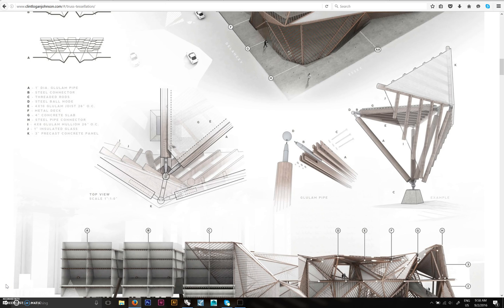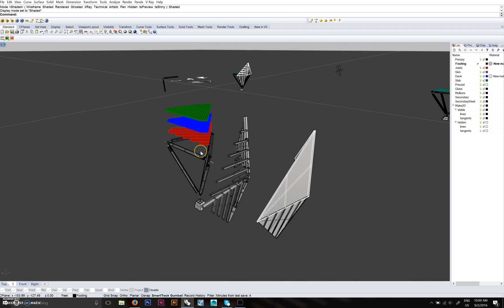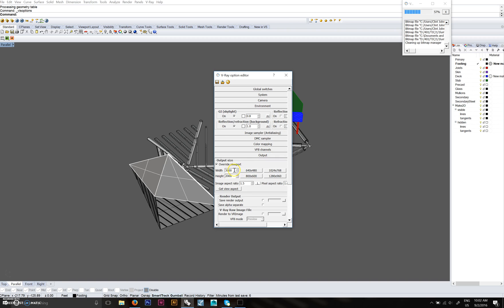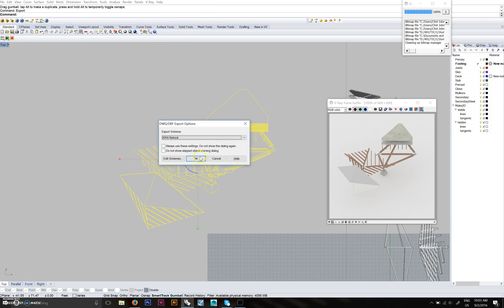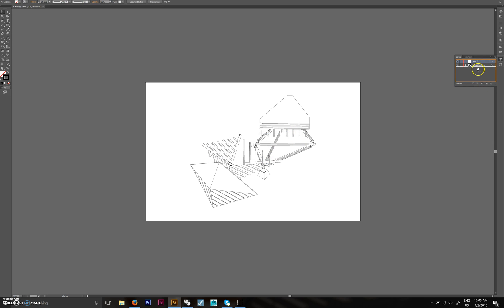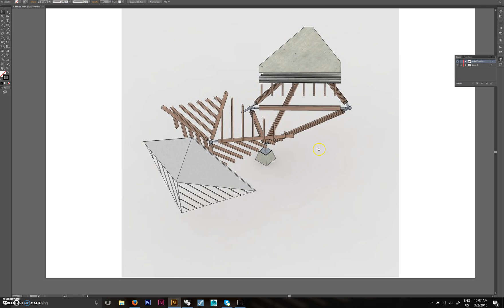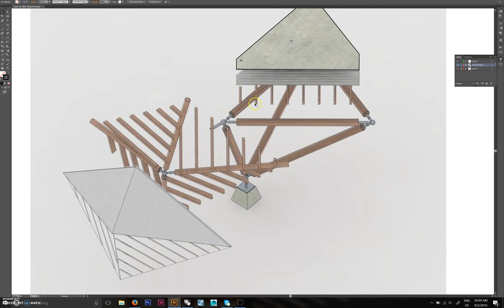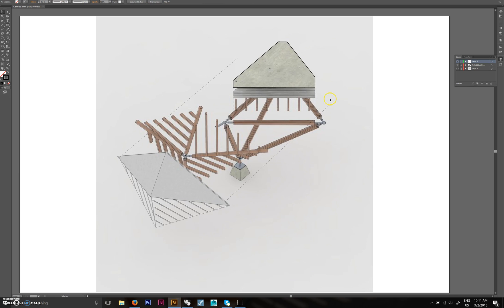Axonometric Drawing Tutorial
How to create an axonometric drawing in Rhino and Illustrator with a rendering and linework.